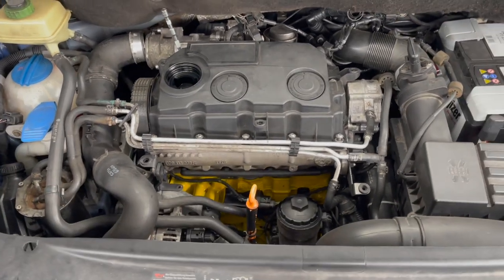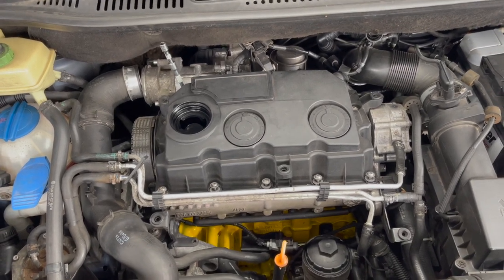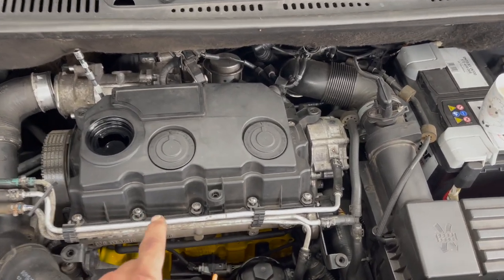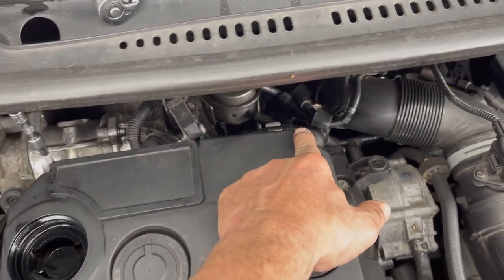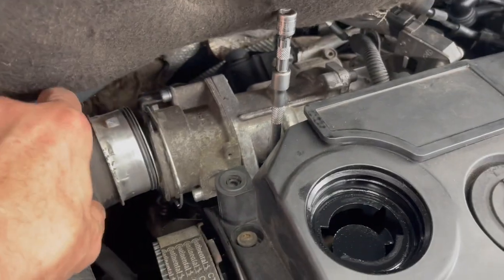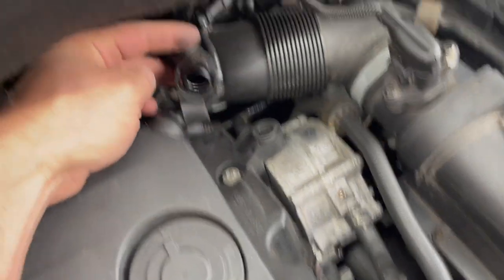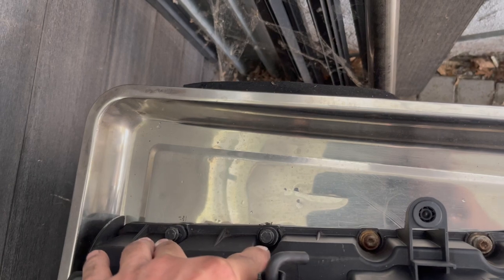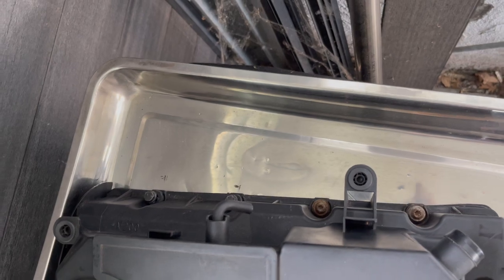1.9 TDi 2008 VWCaddy Fuel injector replacement.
In this video I switch out the ASZ PD130 injectors for the smaller BLS PD105 injectors. I replaced my PD105 BLS engine after a catastrophic rod failure with the stronger built PD130 ASZ. I used the original PD130 injectors to see what happened.
I foiund that my fuel mileage suffered considerably and I also had surging at lower RPM's under steady throttle. I also randomly experienced a rich fuel mixture smell in the car.
So I decided to switch back to the BLS injectors after I refurbished them.